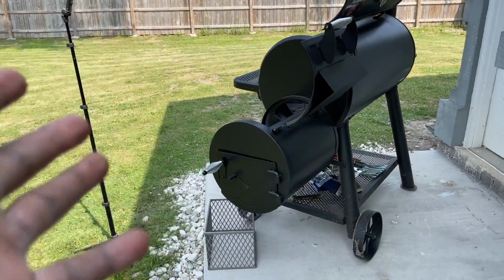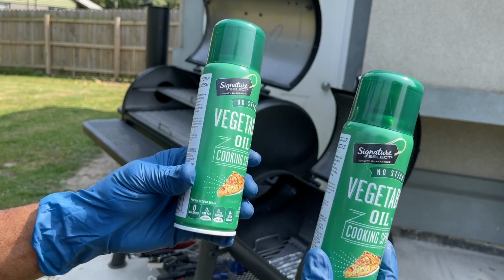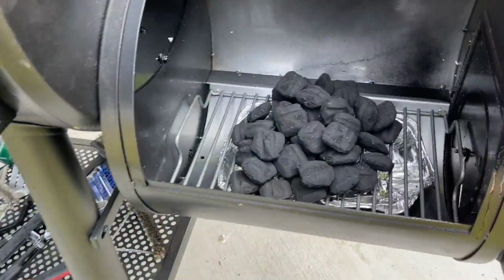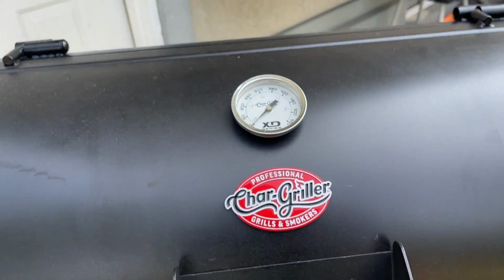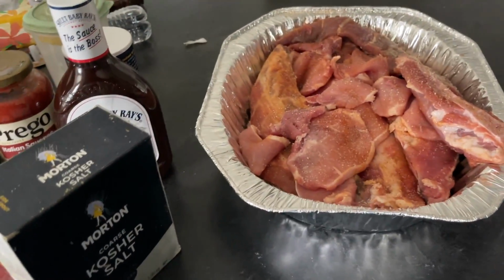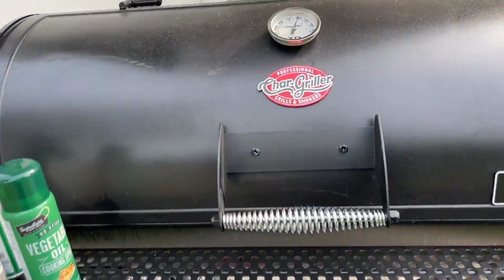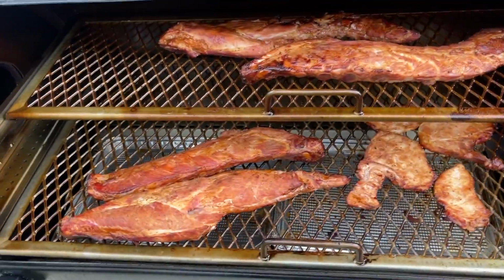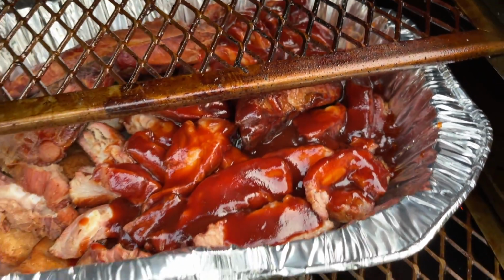Finally Seasoning My Char-Griller Grand Champ XD Charcoal Grill! Let's Do A First Light Cook!!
In this video I finally get around to seasoning my Grand Champ grill and cooking on it for the first time. Come and enjoy this moment with me.